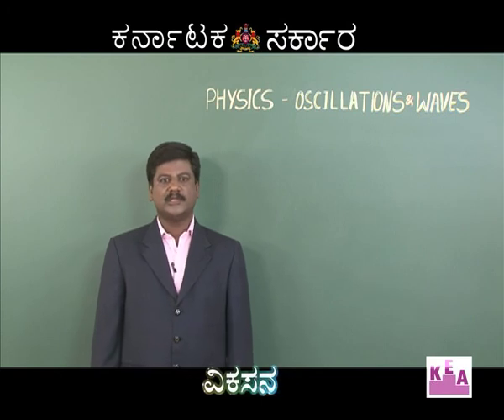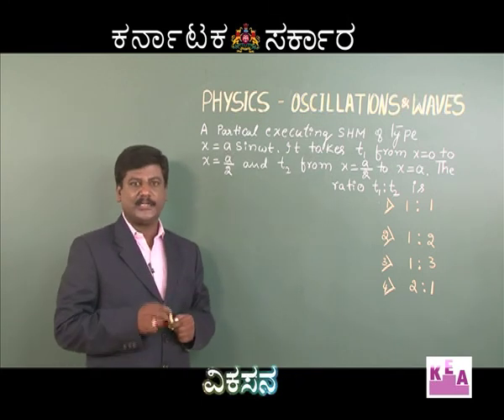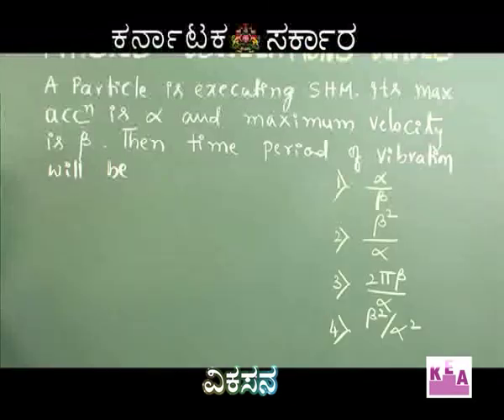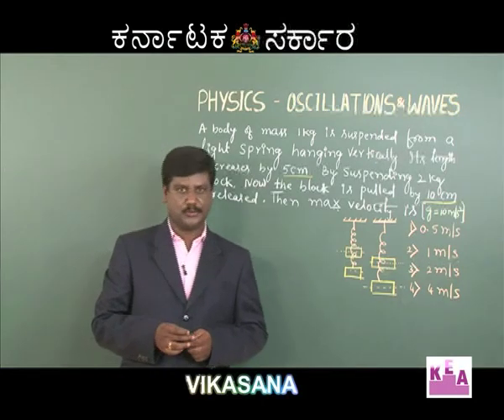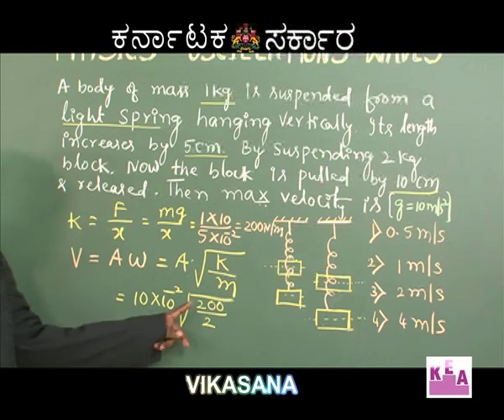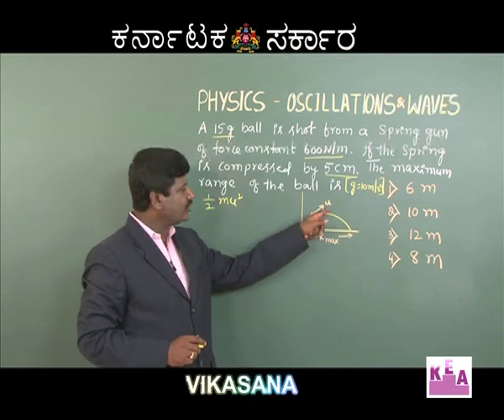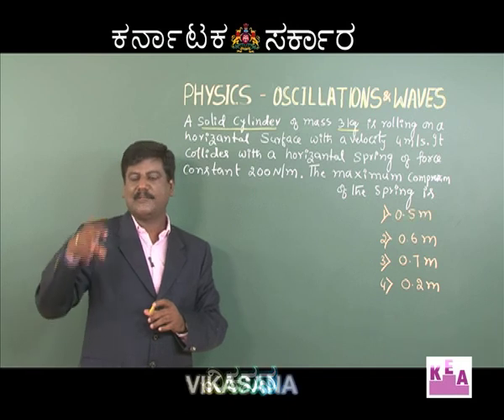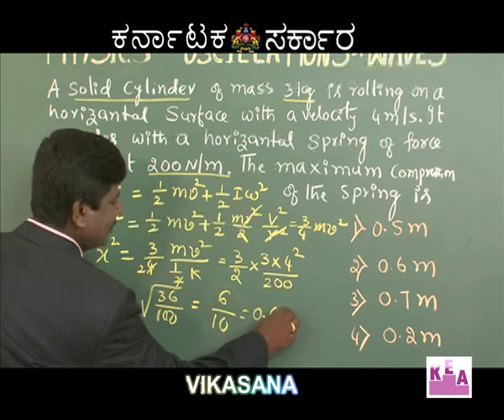Ep 29 Phy Oscilations and Waves 01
Oscilations and Waves